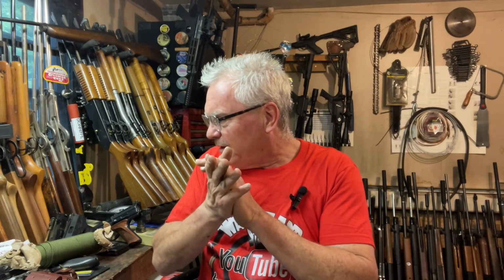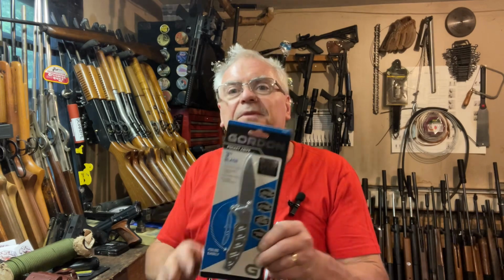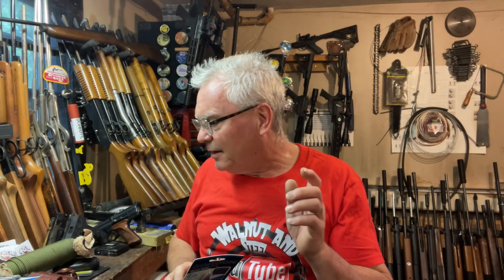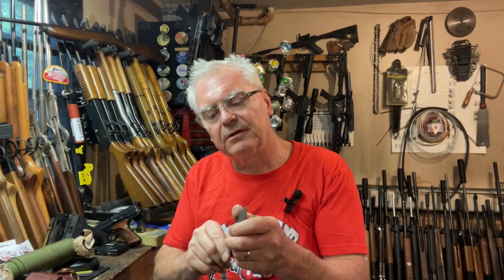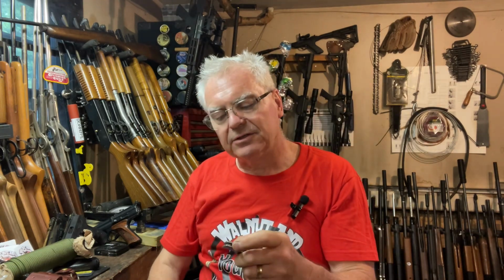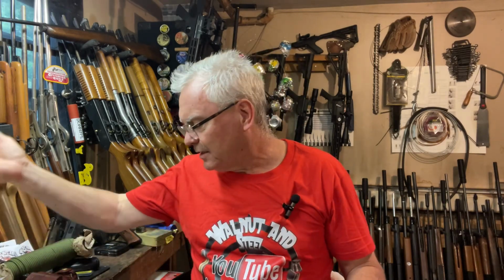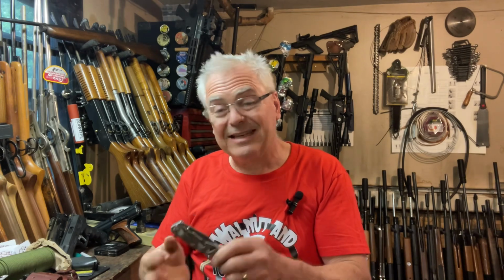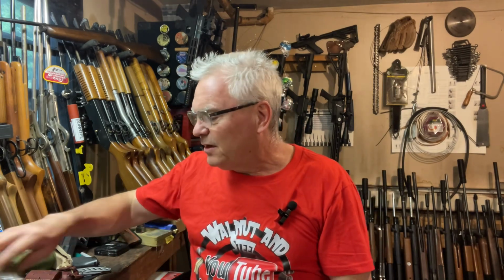Gordon 3” stainless pocket knife from Harbor Freight. Sweet little knife! (Multi tool update too)